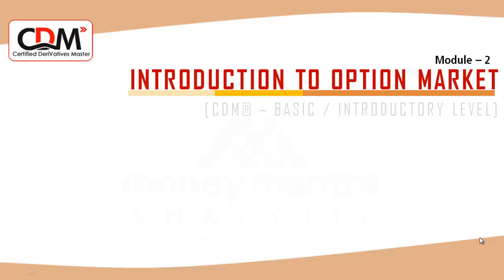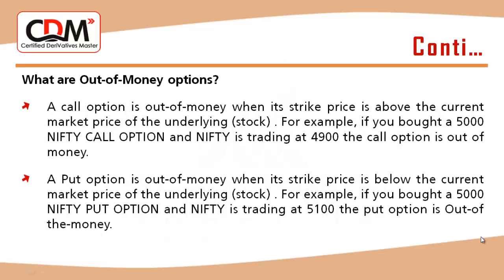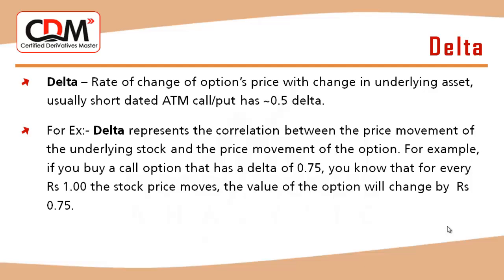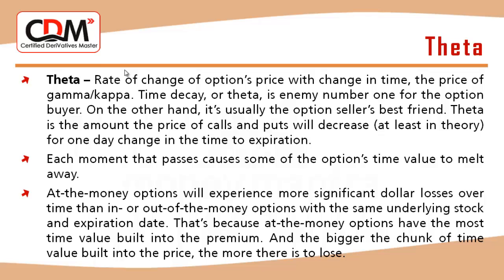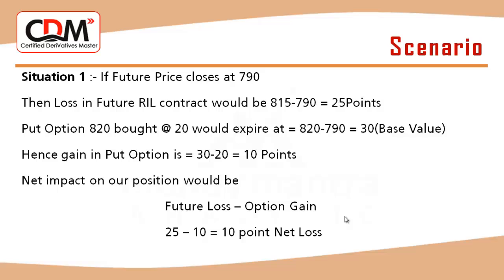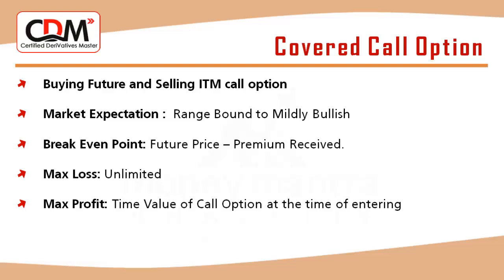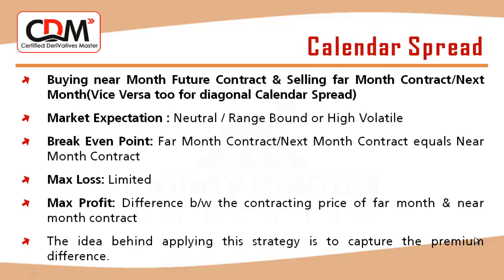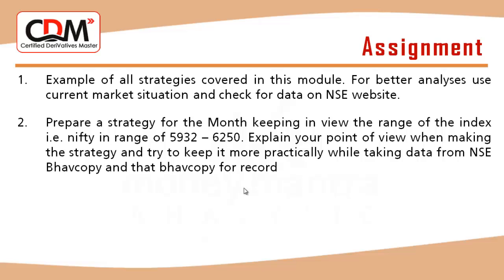Introduction to Option Market - Certified DeriVative Master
CDM is internationally recognized Option Trading programme
with a unique focus on practical implementation which helps a trader to improve their trading style for a better future.

 Moneyness Options Value
 Time Value Options
Overview of Greek Options
 Concept of Option Trading
 Difference between Exercise & Square off
 Benefits of Option Writing
 Cost of Carry
 Future Strategies

If you want a practical overview of option trading or if you want to learn and manage how with small capital one can effectively trade in stock market with decent return or If youâ€™re interested in building on your knowledge options analysis in deep and develop market timing strategy based on sound technical analysis this is the course for you.

» Evaluate how advanced option strategies match your personal financial goals even with a very minimum capital investment.
» Learn to generate cash flow with high probability strategies.
» Learn to identify range bound and trending market.
» Learn trading strategy for intraday and positional trading for decent return.
» Find out which strategies work best in which market conditions based on price time & volatility.
» Discover the benefits of vertical-based strategies such as Iron Condors and Butterflies.
» Learn to use time in your favor with Calendar Spreads.
» Create Diagonals by combining the best of vertical and Time-based strategies.
» Learn the use of Delta neutral strategy in relation with theta factor.
» Create your own rules and a trading strategy that aligns with your skill level capital investment and discipline.
» Importance of Volatility and volatility based trading.

This course provides an excellent opportunity to undertake practical-based training for option trader especially who have small capital and also for those who don't want to trade with high risk. The course will give a deep insight of hedging trading as how one can benefit and earn consistently with these techniques in this extreme volatile market.

Benefits for your organization?
Trading companies may wish to have their employees trained in widely used chart analysis techniques and also in derivatives market with special stress on options trading as options generate more than 60% of the market total volume. Industry participants will benefit by understanding how other sectors of the industry use the futures and options market trading strategy and identify the trend of the market to have an edge over other uninformed traders and thus have the advantage of being able to make informed decisions on when to enter or exit a market.